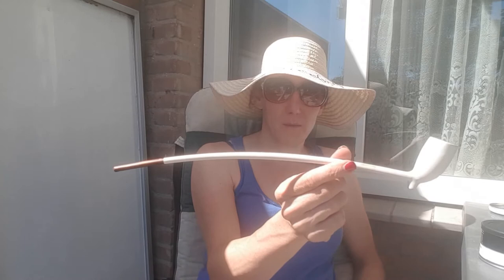Second clay pipe